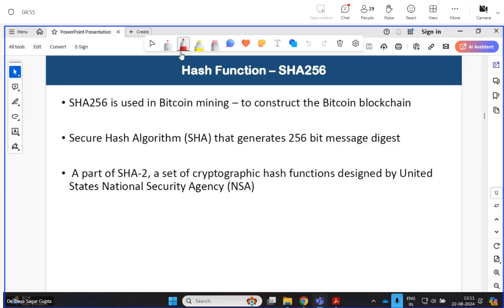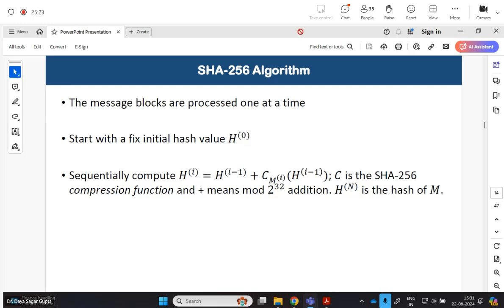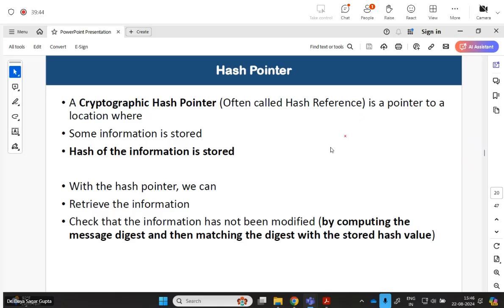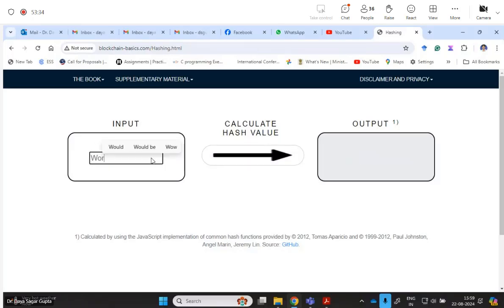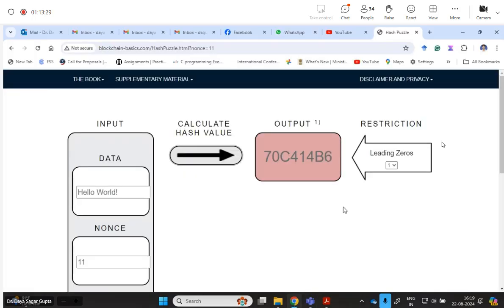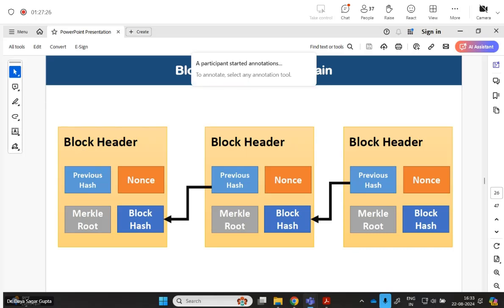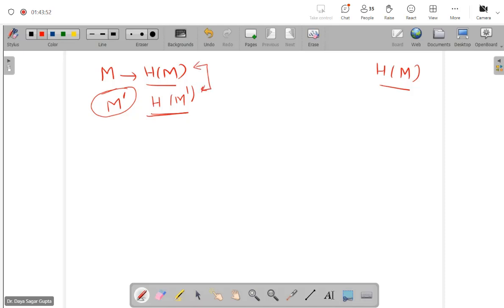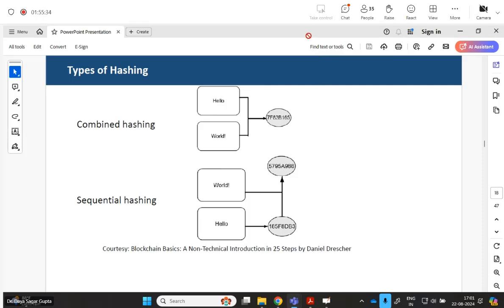Daya sir@pavanseduacademy IIT PATANA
Daya Sir Class on 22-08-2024